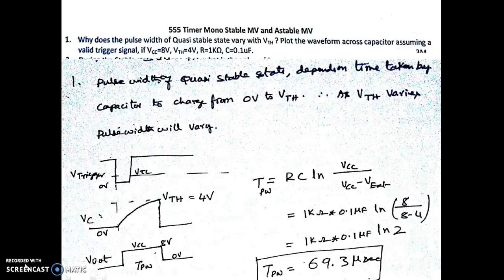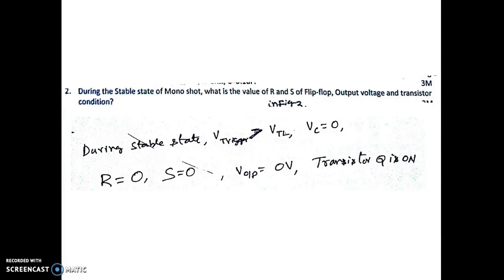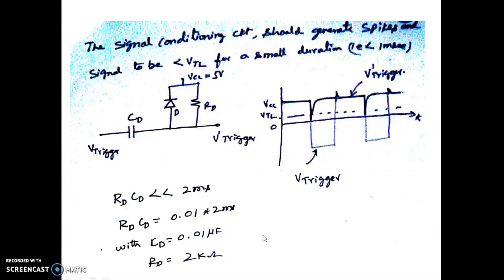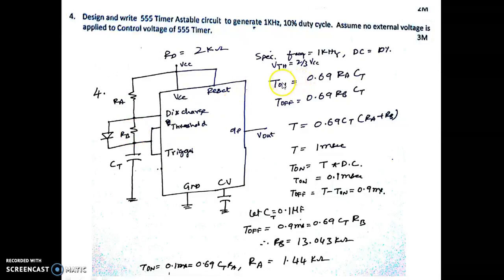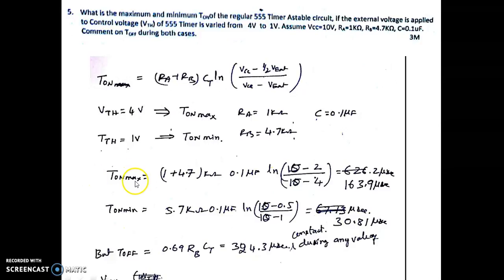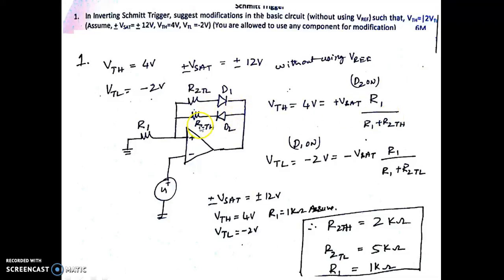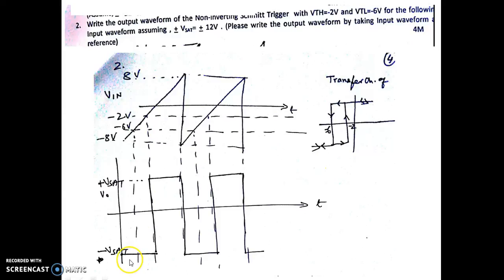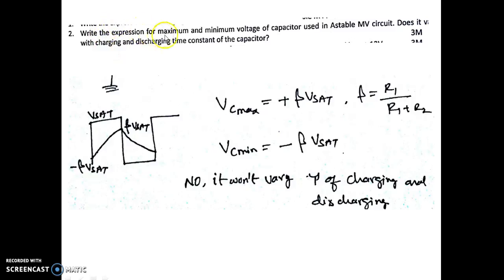4 39 LMRF T1 solution 1